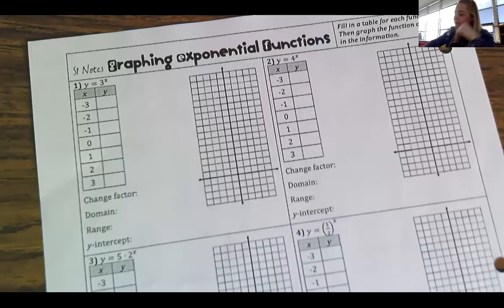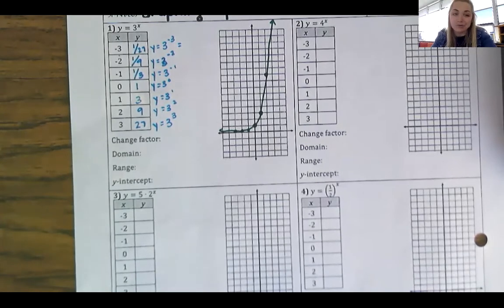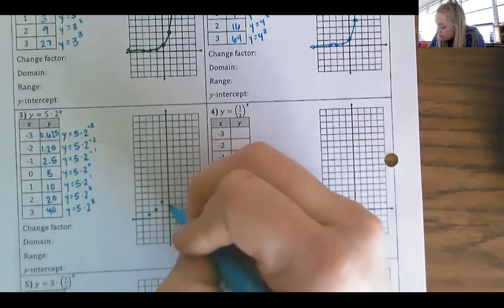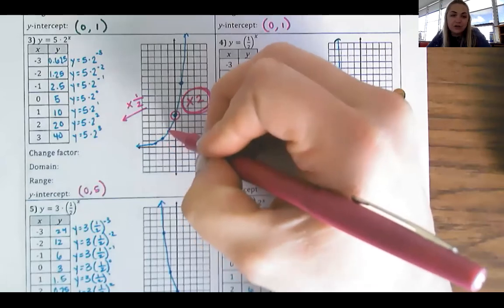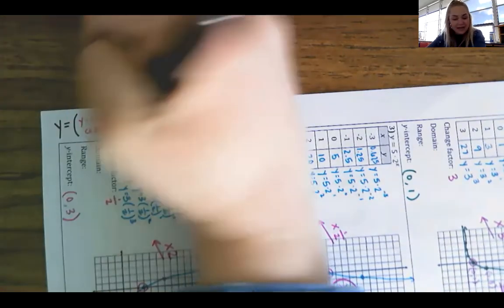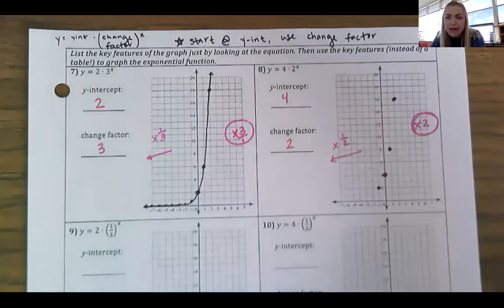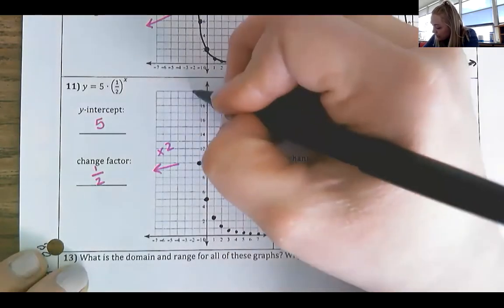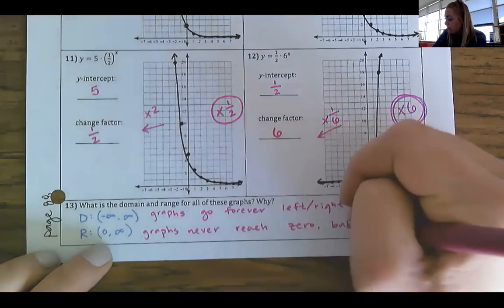Graphing Exponential Functions Notes